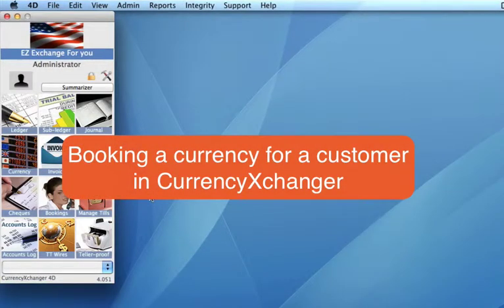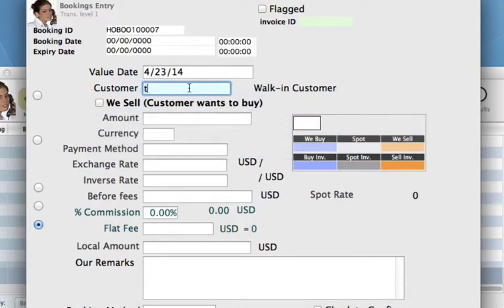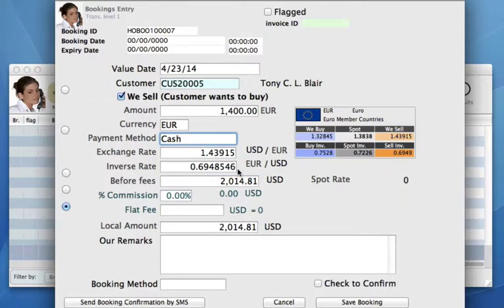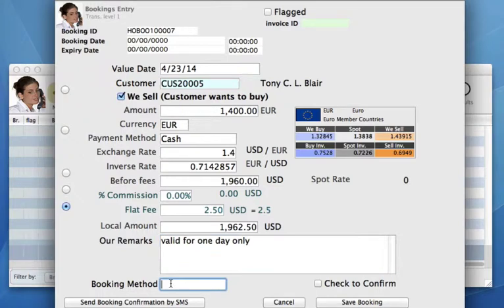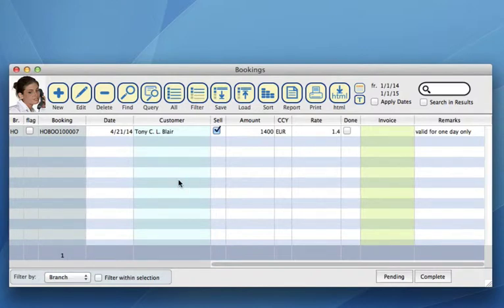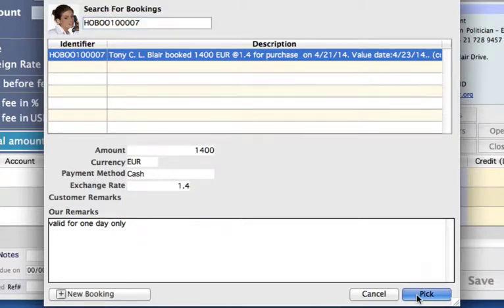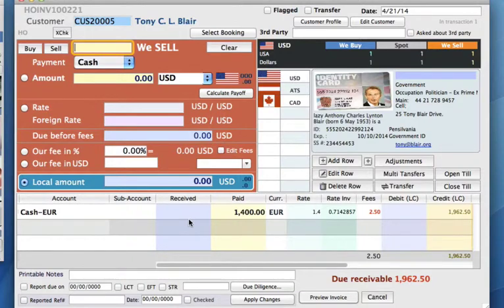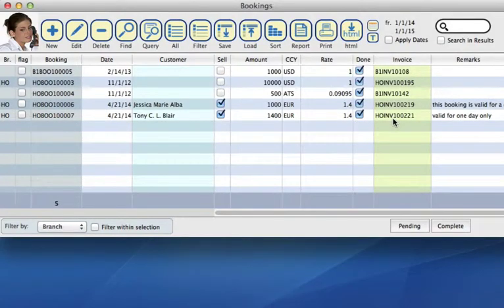How to book a FOREX rate in CurrencyXchanger (CXR) | Currency Exchange Software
CurrencyXchanger 6 | Award-winning Currency Exchange Software!
This video explains how to book a currency rate for a customer based upon the certain currency they are wanting to potentially purchase. For example, Tony Blair calls to book 1500 EUR to be purchased in cash. We will also walk you through what to do when the customer actually comes in to complete the purchase.

Established in 2003, Clear View Systems Ltd. (CVS) develops currency exchange software for the money service industry. The company's multi-currency POS software is known for its revolutionary interface, flexibility, and ease of use. CVS has over 400 customers and sells its product in 40+ countries. The company has an A+ rating by Better Business Bureau for its adherence to BBB standards of trust.